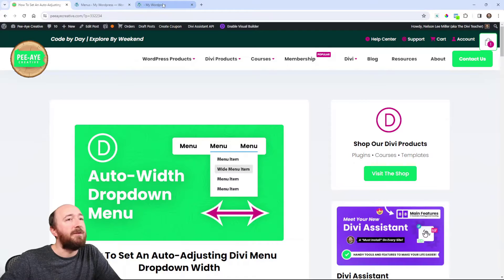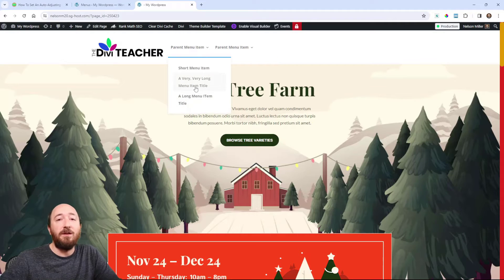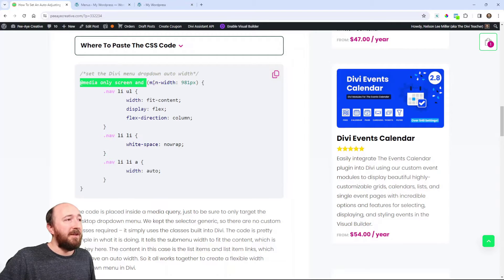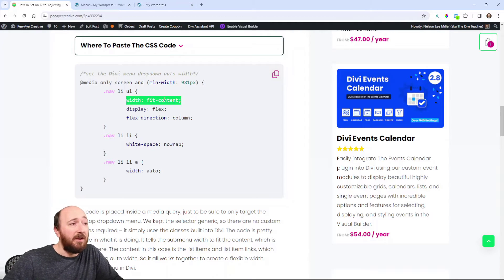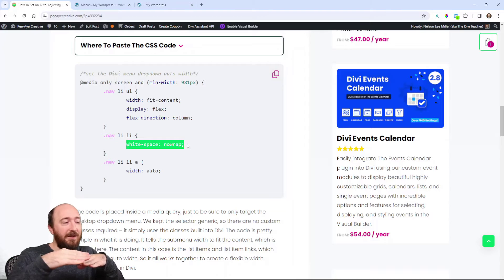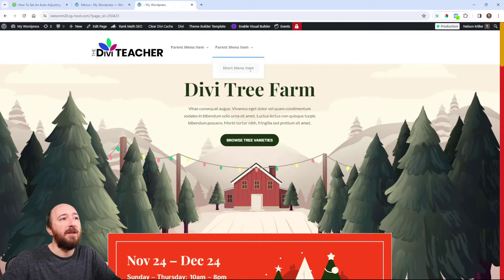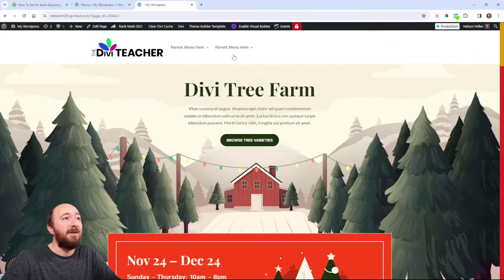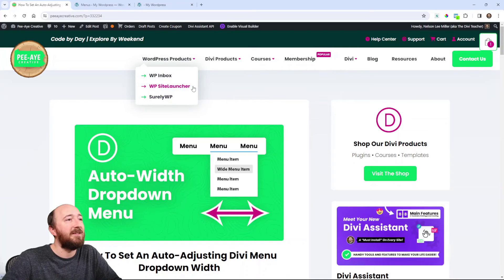How To Set An Auto-Adjusting Divi Menu Dropdown Width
I recently noticed the text from my website dropdown menu was too long and causing an awkward overflow issue. I was going to solve it by setting a width for the dropdown menu, list item, and link, but that requires setting a fixed value, which is not ideal. Instead, I came up with a better solution that will adjust as needed. So in this tutorial, I will show you how to set an auto-adjusting Divi dropdown menu width for the Divi Menu module on desktop.